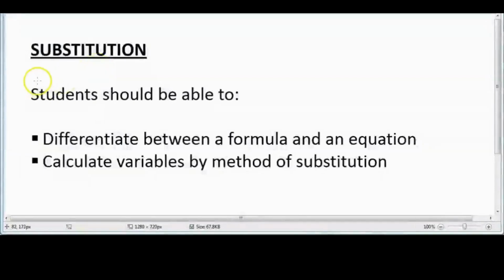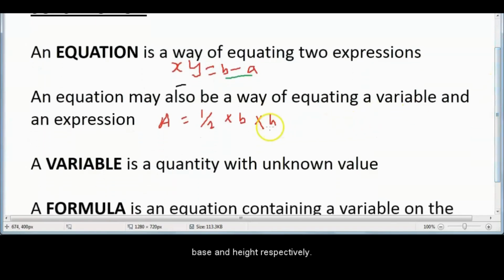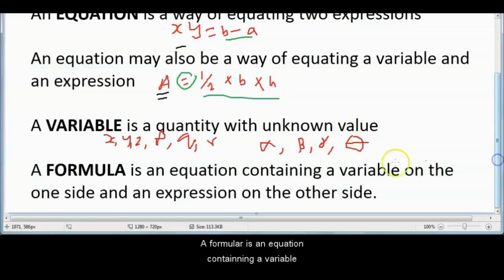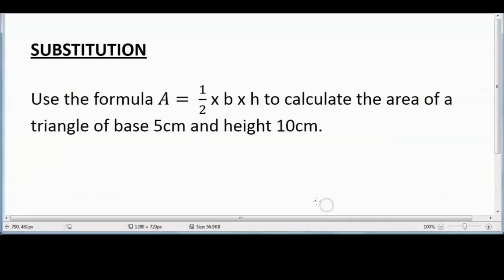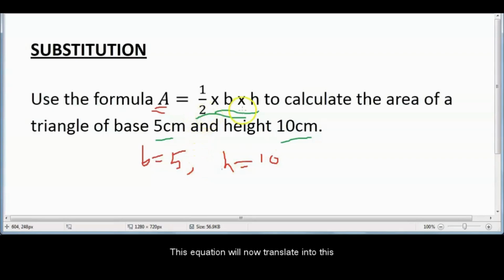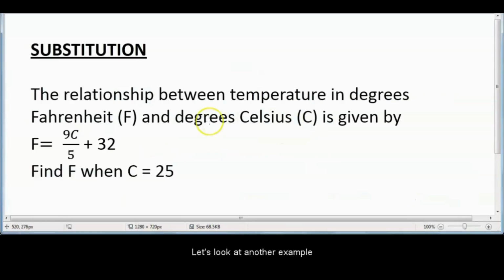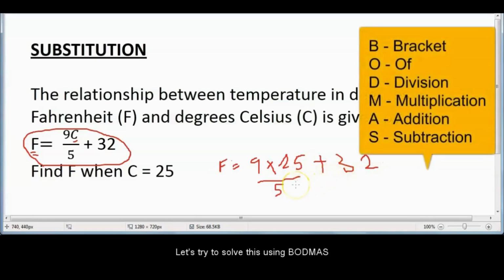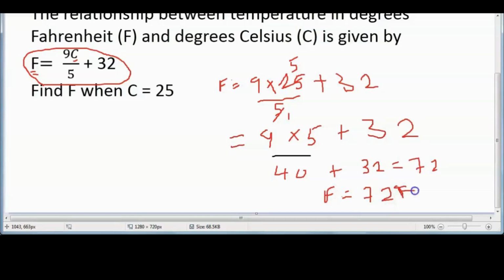Mastering Algebra: Substitution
Embark on a journey of algebraic discovery with our "Mathematics Foundation Step by Step" course designed exclusively for high school students! In this illuminating video, we delve into the transformative power of "Substitution," a fundamental technique in algebra. Join us as we demystify the process, providing step-by-step guidance and practical examples to enhance your problem-solving skills.

🔍 Key Topics Covered:

Understanding the Concept of Substitution
Substituting Variables with Known Values
Solving Equations Using Substitution
Real-world Applications of Substitution in Mathematics
🧠 Why Watch?
Substitution is a key strategy in solving algebraic equations, offering a powerful method for simplifying complex expressions. This video is crafted to demystify substitution, offering clear explanations and practical insights to strengthen your algebraic proficiency.

Algebraic Techniques
Solving Equations
Mathematical Problem-Solving

👩‍🏫 About the Instructor:
Bello A. Wee has 21 years of experience in teaching mathematics and is dedicated to making abstract concepts accessible. Join her as she simplifies the world of substitution in this engaging and informative video.

Like and follow us for additional resources, updates, and a community of fellow learners. Your path to mathematical mastery starts here—let's unlock the secrets of substitution together!